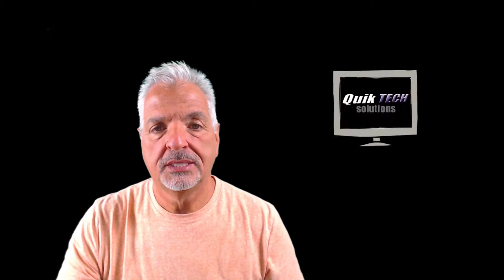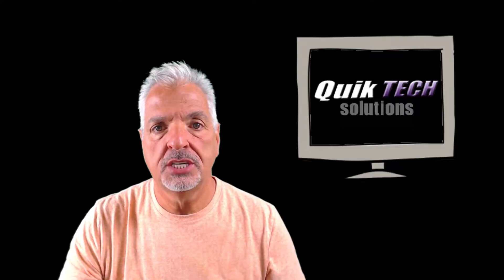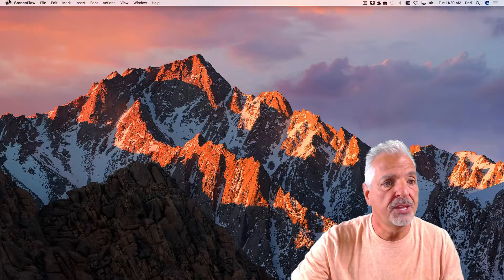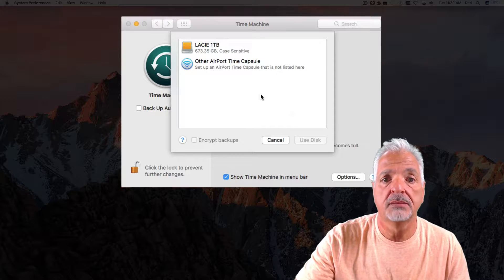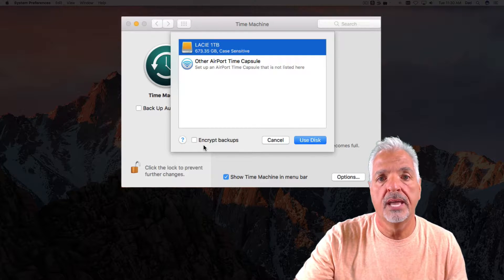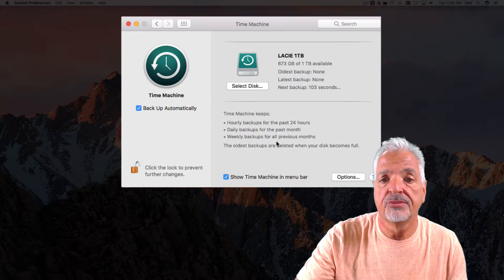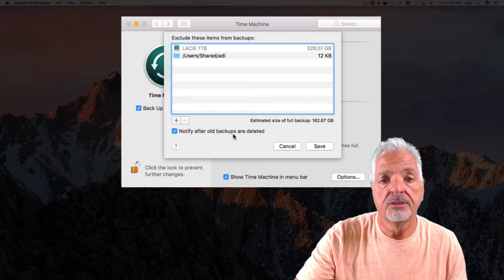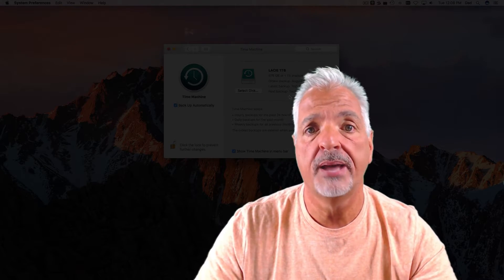How To Backup Your Mac Using Time Machine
In this video, I show how to backup your Mac using Time Machine.

That being said, I have no association with Apple Computer, nor am I being paid to make this video.

Regards!!